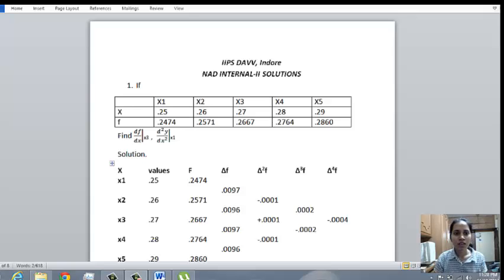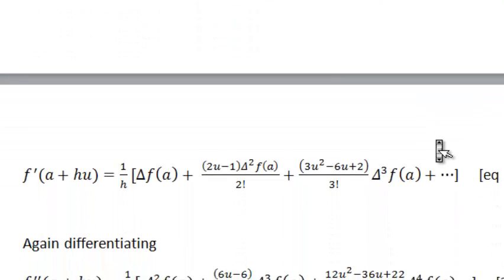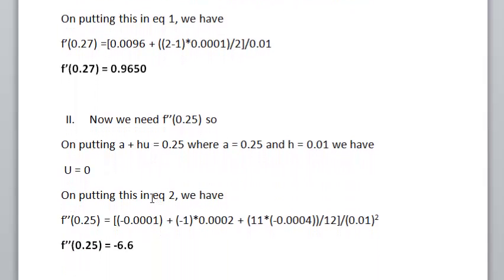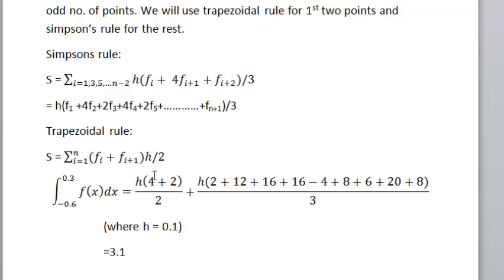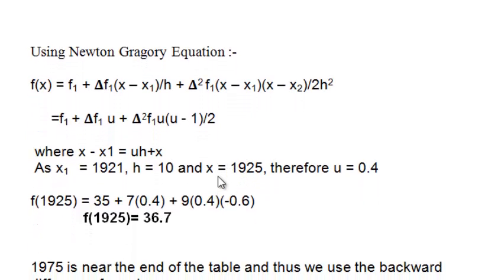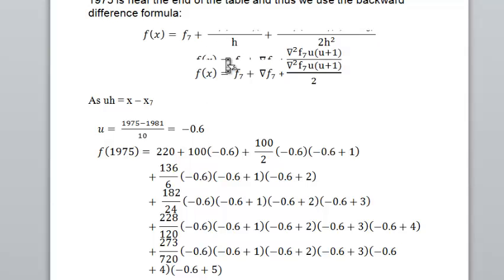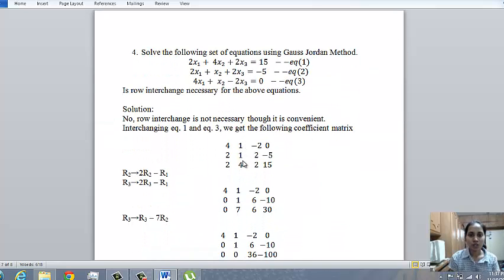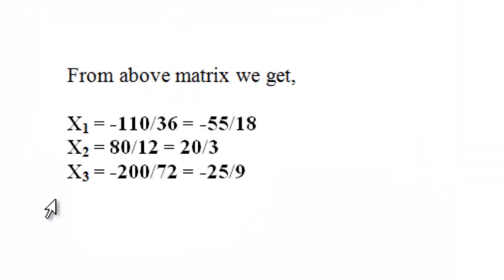NAD Test 2 Solutions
A brief explaination of solutions of questions from Test 2 of Numeric Analysis and Design by the students.